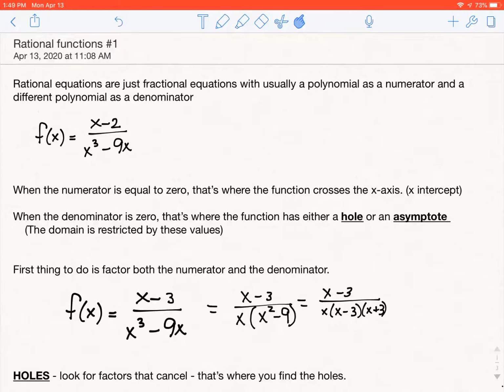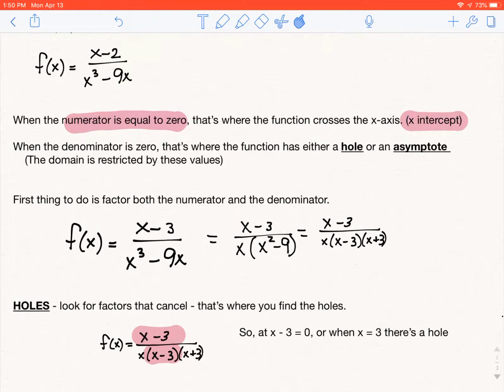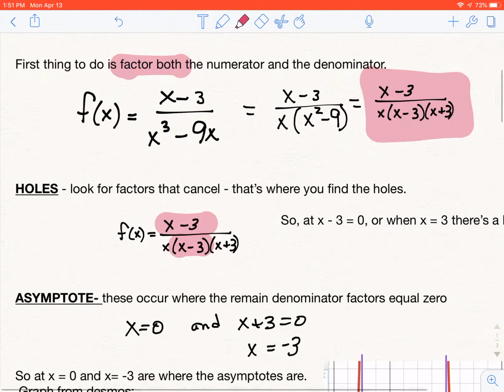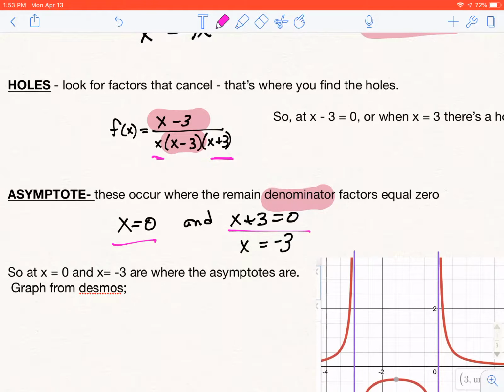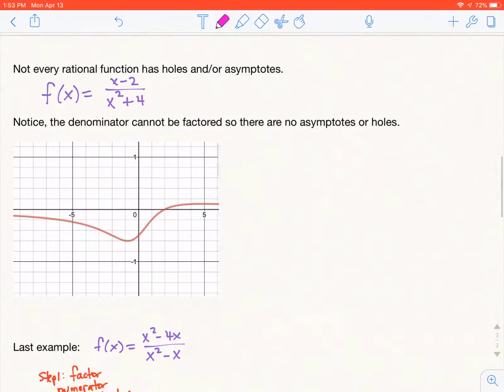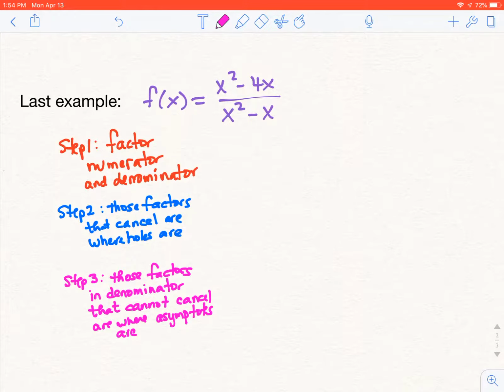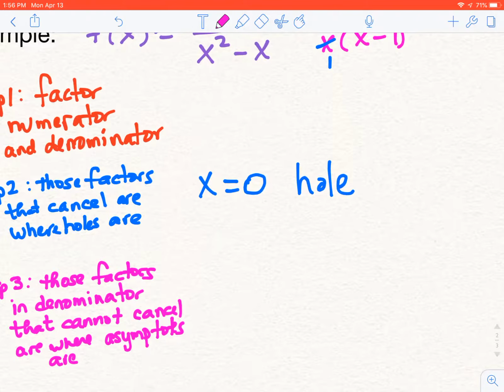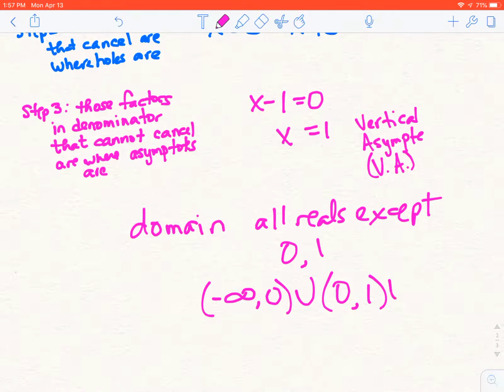Rational functions #1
Finding vertical asymptotes and holes